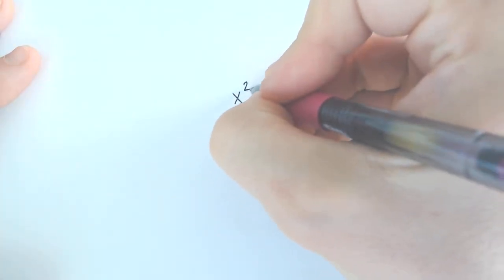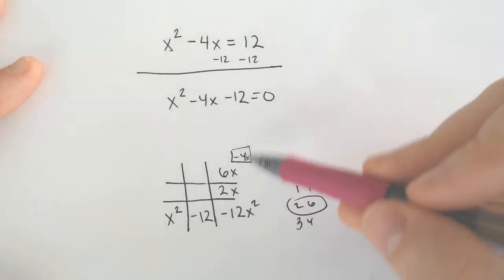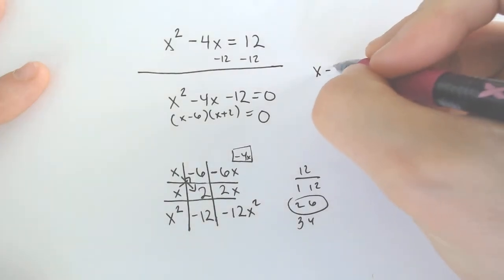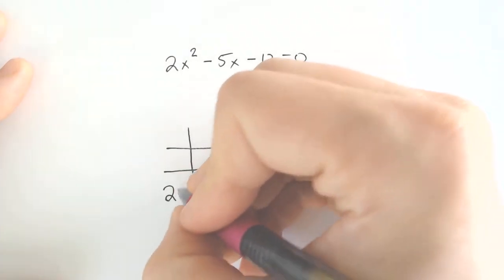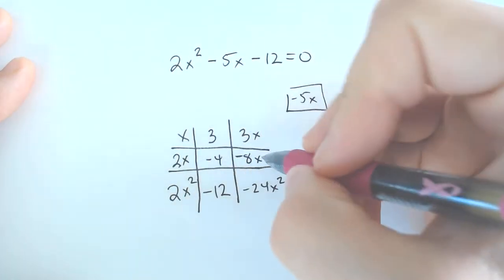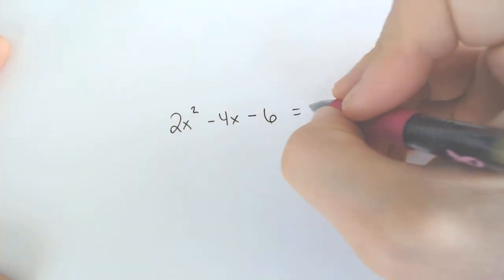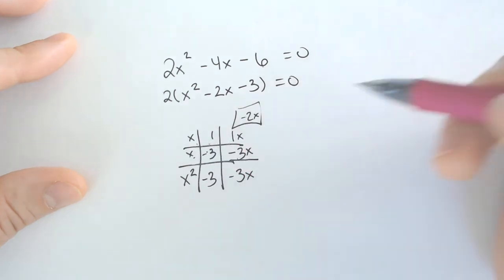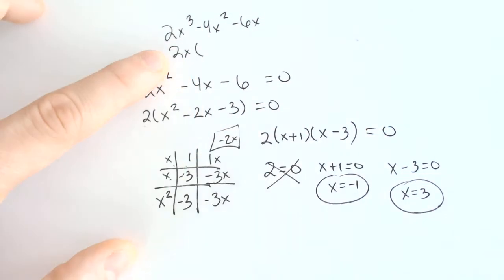Factoring to Solve a Quadratic Equation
Factor to find the solutions of a quadratic or parabola.